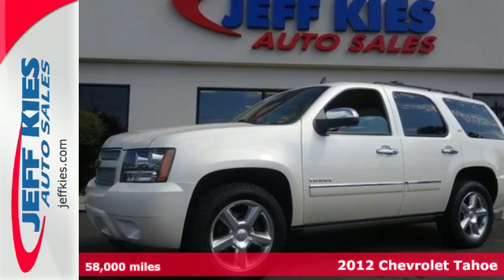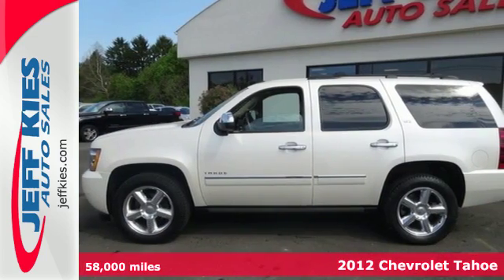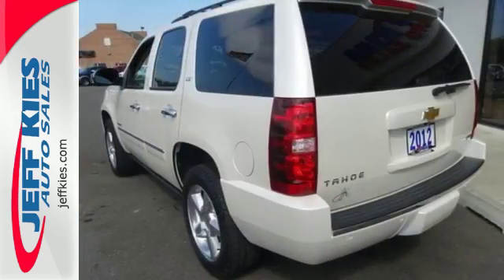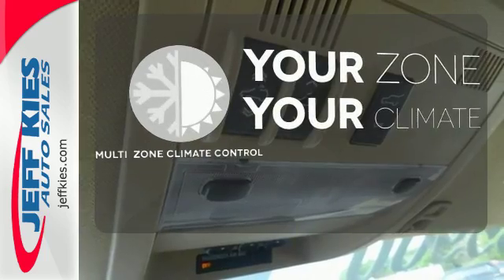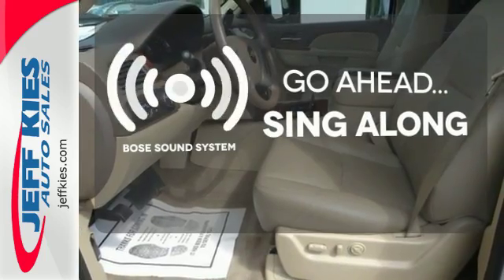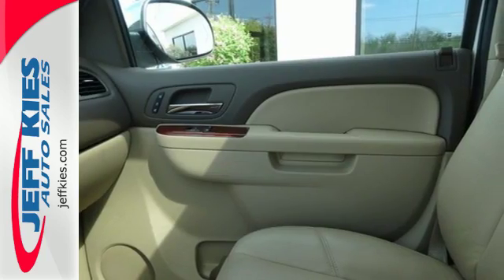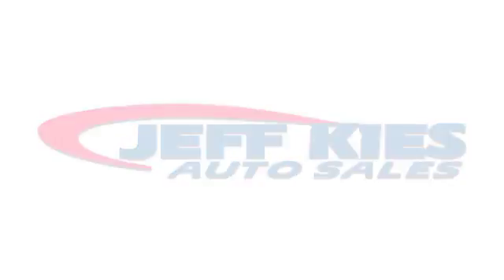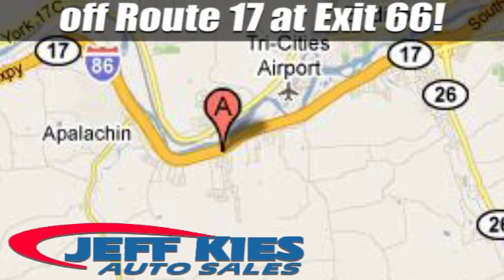2012 Chevrolet Tahoe Apalachin NY Rochester, NY #13116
Year: 2012
Make: Chevrolet
Model: Tahoe
Trim: LTZ
Engine: 5.3L Vortec 1000 V8 SFI Flex-Fuel Engine
Transmission: Automatic
Color: White Diamond Tricoat
Interior: Light Cashmere/Dark Cashmere
Mileage: 58000
Stock #: 13116
VIN: 1GNSKCE09CR306909
Jeff Kies Auto Sales Inc has a wide selection of exceptional pre-owned vehicles to choose from, including this 2012 Chevrolet Tahoe. Why gamble on purchasing a pre-owned vehicle when you can get a CARFAX Buyback Guarantee for free from Jeff Kies Auto Sales Inc. Do so much more with one vehicle. This Chevrolet Tahoe gives you everything you need an automobile to be. Pull up in the vehicle and the valet will want to parked on the front row. This Chevrolet Tahoe is the vehicle others dream to own. Don't miss your chance to make it your new ride. Handle any terrain with ease thanks to this grippy 4WD. Whether you're on a slick pavement or exploring the back country, you'll be able to do it with confidence. One of the best things about this Chevrolet Tahoe is that it has low, low mileage. It's ready for you to truly break it in. Added comfort with contemporary style is the leather interior to heighten the quality and craftsmanship for the Chevrolet Tahoe The interior of this Chevrolet Tahoe LTZ has been through meticulous inspection and could almost pass for a brand new vehicle. If you're in the market for an incredible Chevrolet featuring an Entertainment package that will surely keep your passengers enthralled, then you'll definitely want to check out the Chevrolet Tahoe LTZ. This highly refined Chevrolet Tahoe comes with exciting features you'd expect in a vehicle twice the price. A top-of-the-line navigation system is just one of the reasons you should find your way to Jeff Kies Auto Sales Inc and check out this Chevrolet Tahoe LTZ. The first thing anyone notices about your car is the paint job and this car's is near perfect. More information about the 2012 Chevrolet Tahoe: The Tahoe, Tahoe Hybrid and Suburban are all sturdy full-size trucks, oriented toward carrying heavy loads of passengers or cargo and towing large trailers. Both V8 engines provide strong performance, while the Tahoe and Suburban handle much better--even around town--than their mammoth exterior might suggest. In addition, the Tahoe Hybrid remains one of the most efficient full-size SUVs yet fully capable of heavy loads and tow duty. This model sets itself apart with quiet, refined interior, available luxury features, available seating for up to nine, Towing and hauling ability, ride and handling, and fuel-saving hybrid drivetrain available

Address:
8768 State Route 434